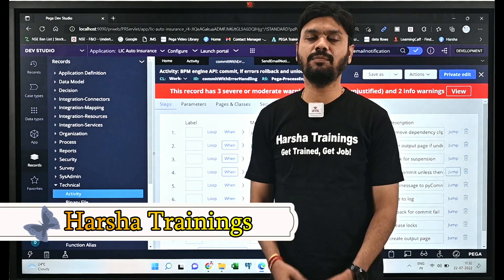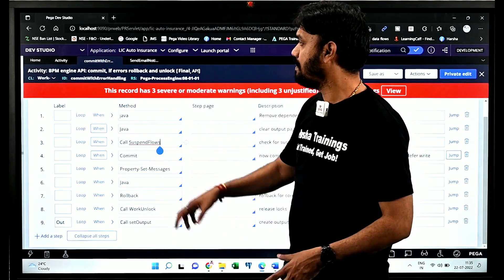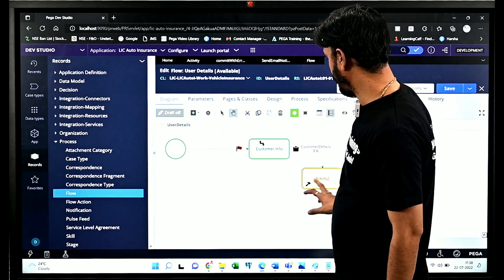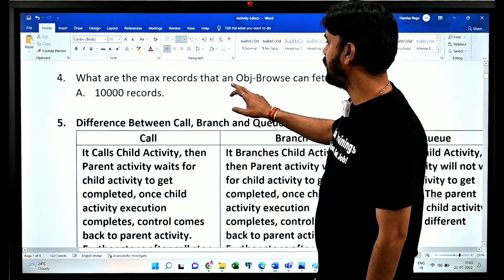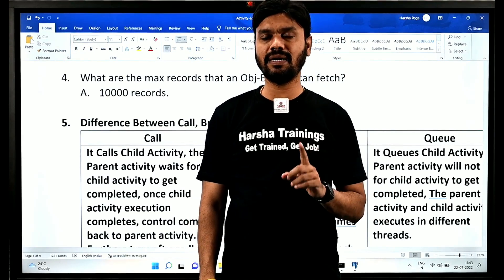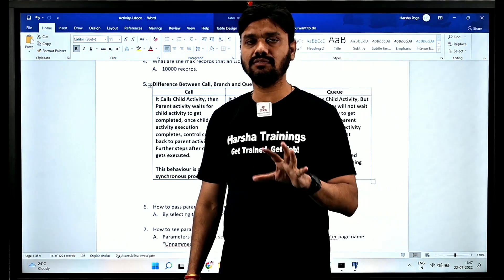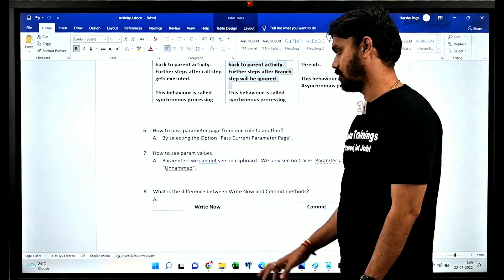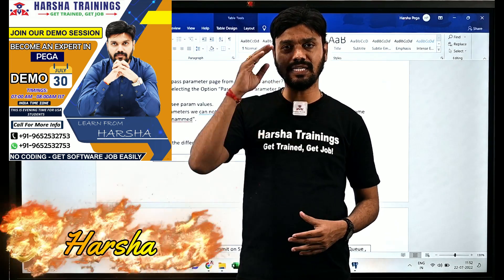PEGA Real Time Project | Interview Questions | Activities 01 | Harsha Trainings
In this video you are going to learn about PEGA Real Time Project | Interview Questions | Activities 01 | Harsha Trainings

Courses Offered:
Core&Advance java
FreshersTranings & Placement CRT
Selenium & AutomachineTesting

Regards,
Harsha Trainings,
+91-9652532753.